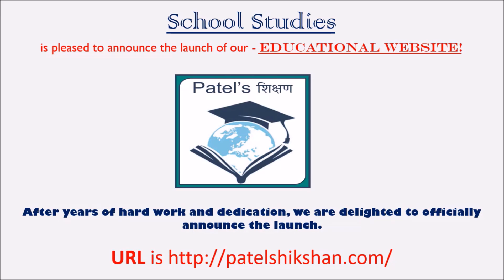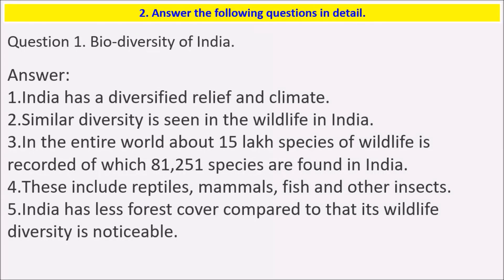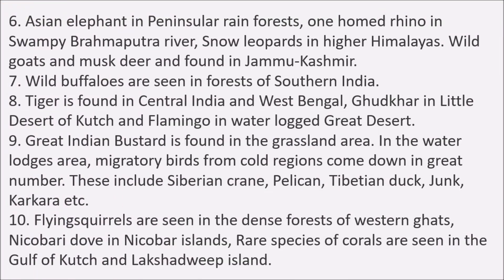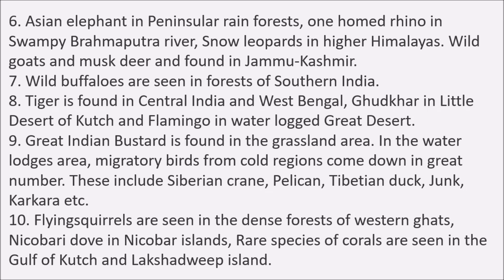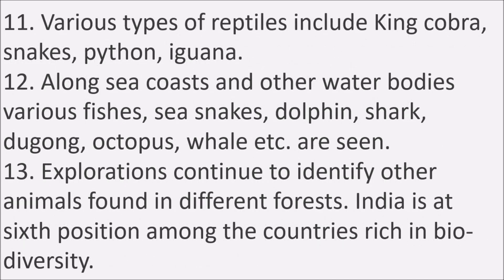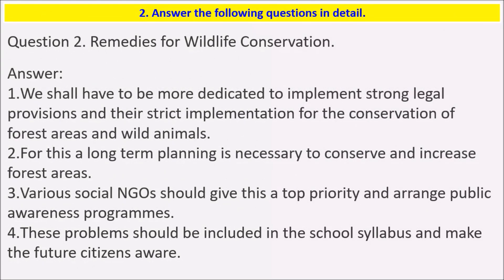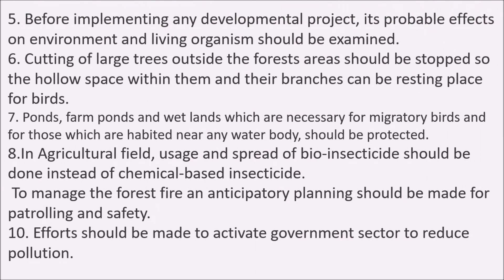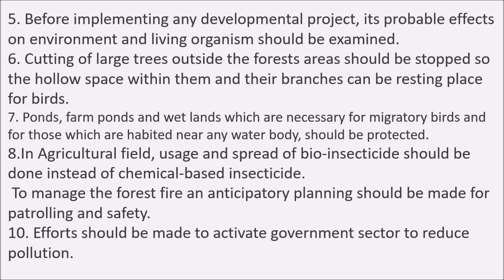GSEB Solutions Class 9 Social Science Chapter 18 Climate Question 2